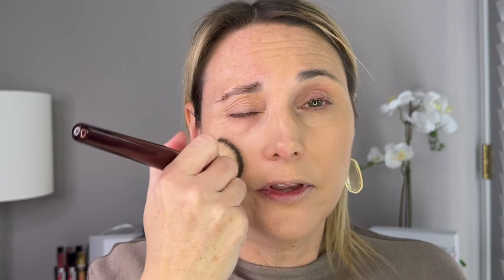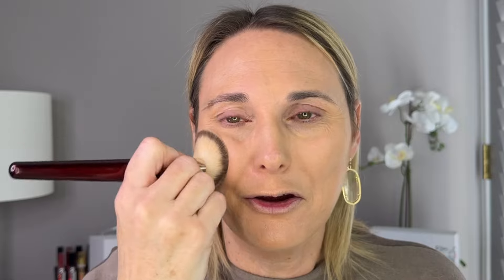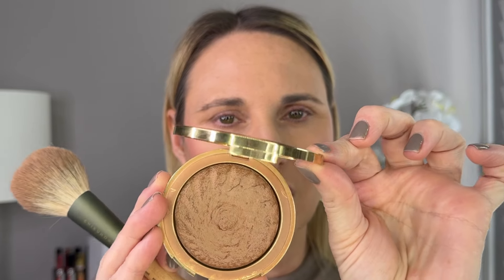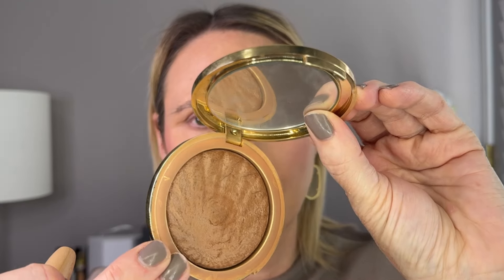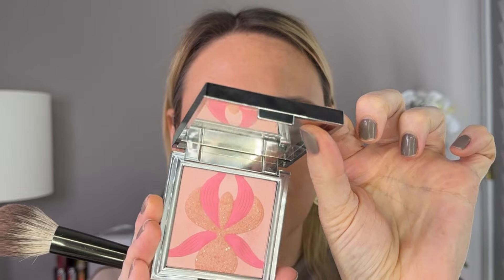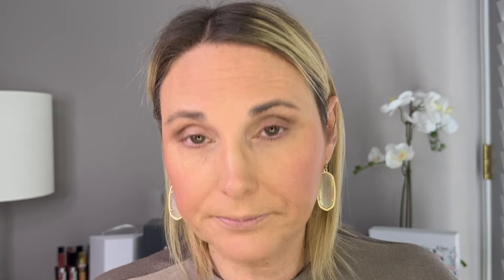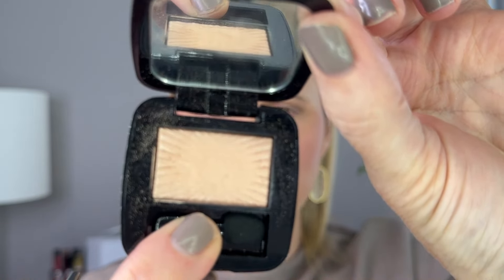Sisley Paris Phyto-Teint Perfection Foundation/How Does it Compare to Phyto-Teint Ultra Eclat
In today's Sunday Morning GRWM video, I am using the brand new Sisley Paris Phyto-Teint Perfection and doing a side by side comparison  of the Sisley Paris Phyto-Teint Ultra Eclat, and letting you know which one is better.  I will also be creating a full face of Sisley Paris.

Thank you so much for stopping by and watching.  Thanks!

Sisley Paris Phyto-Touche Illusion D'eté Sun Glow Bronzing Gel-PowderSisley Paris

My Favorite Brushes:
Sonia G Sheer Buffer

Music Rights Not Owned By Me:
Creator: Phello
Song: Break Times